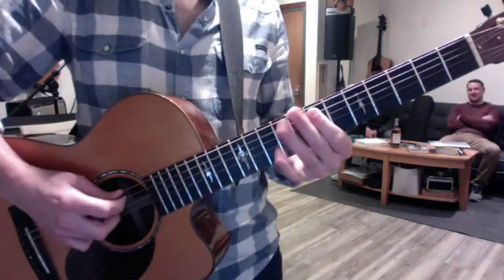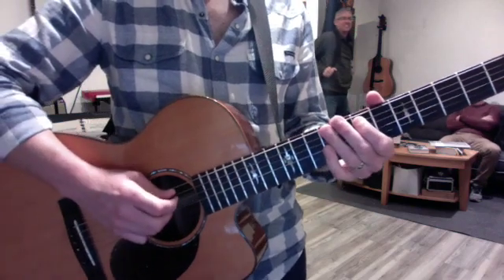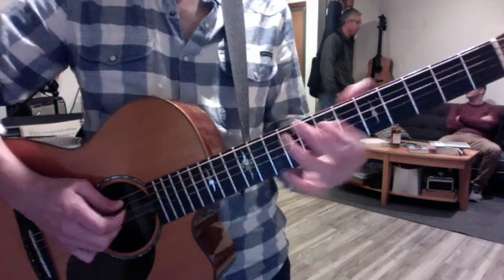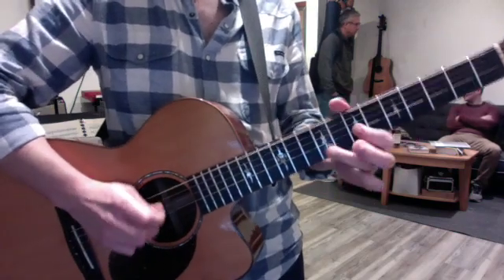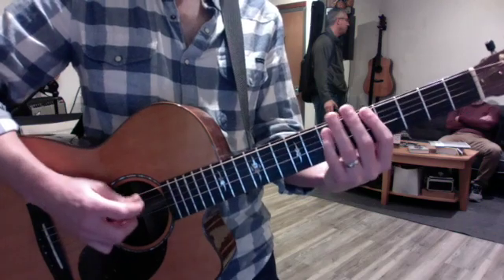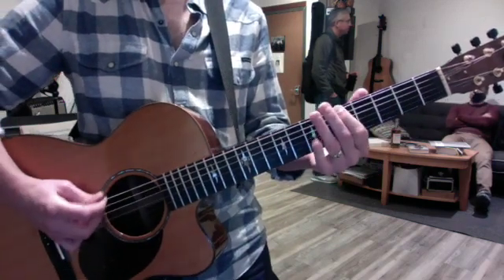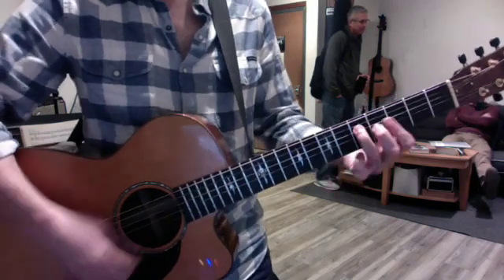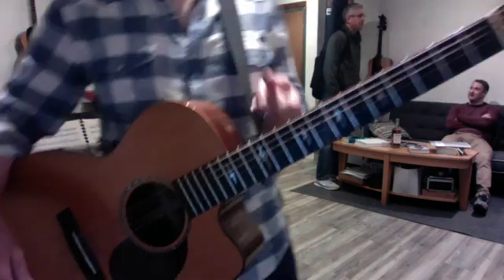Dm Fresh! bass tricks SD 480p